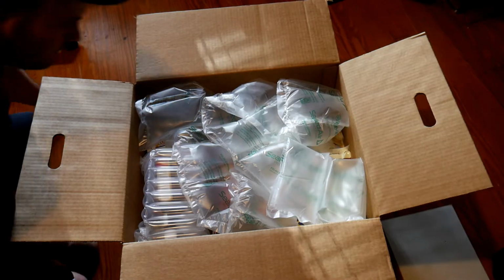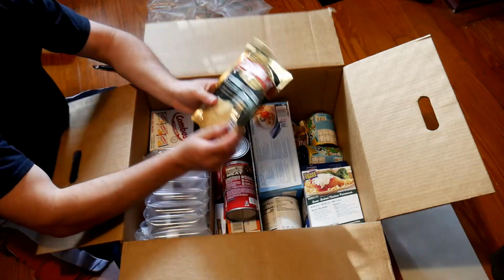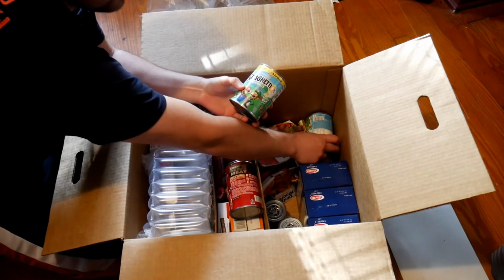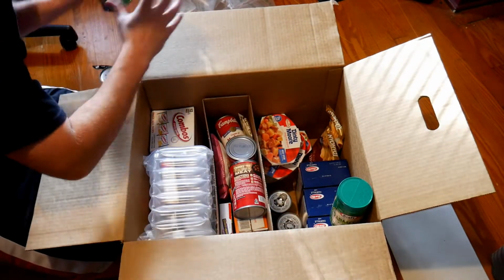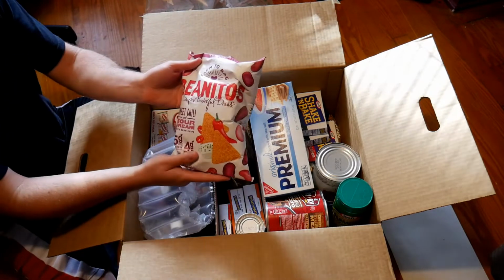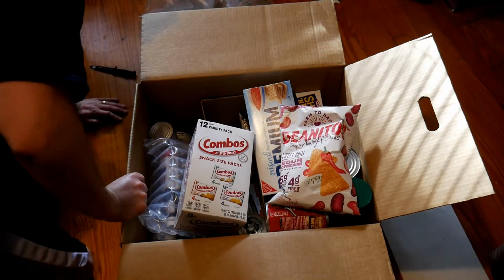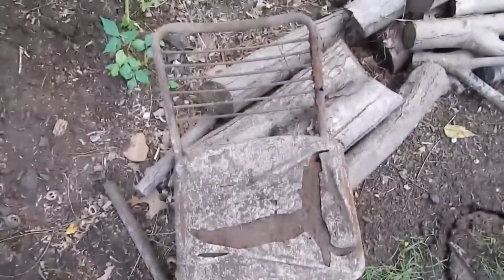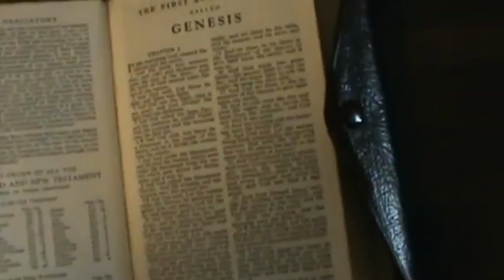Amazon Prime Box Unboxing & Moments In Scotts Life The Life Of Scott Crazy Moments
Amazon prime unboxing! and moments in my life video clips!

To View My Must Have Youtubers Product List If You Want To Create Your OWn Youtube Channel Then Check Out My Top Items I Recommend Or if you are already a youtuber you may be missing out of Products i use that could really help you grow!

- My Review Channel & All Things Related
- My Main Youtube Channel The Life Of Scott
- My Car Channel & All Things Related

*Tags Below*